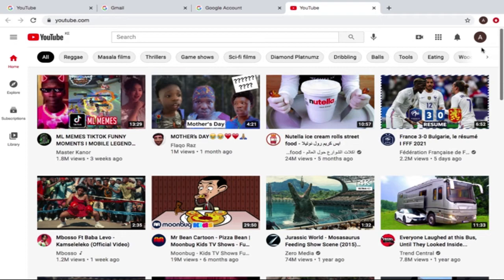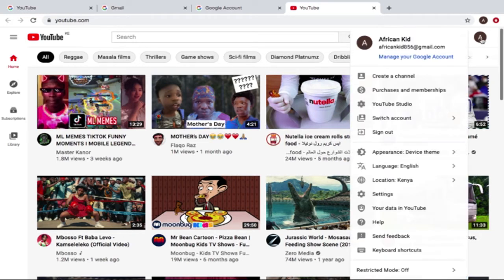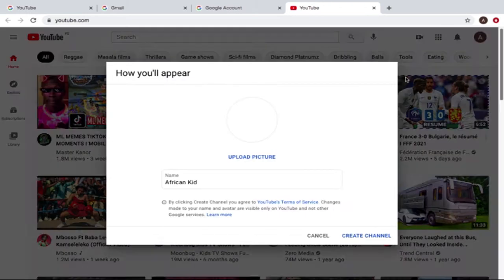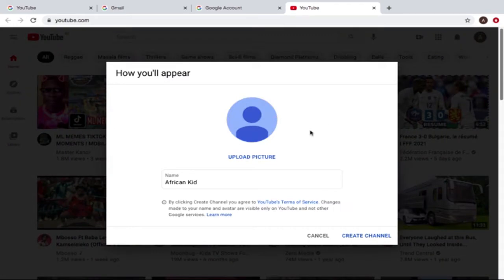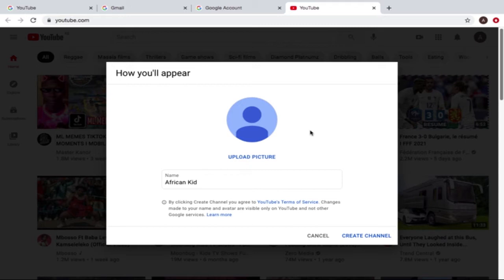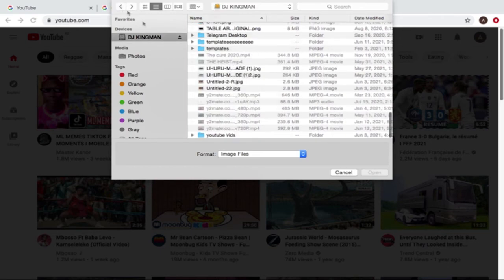How To Create A YouTube Channel! (2021 Beginner’s Guide)